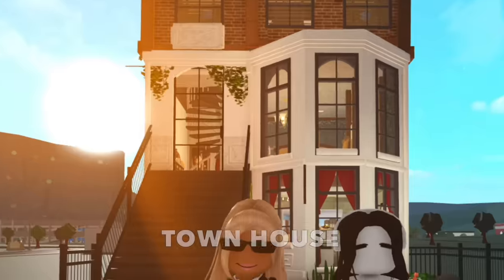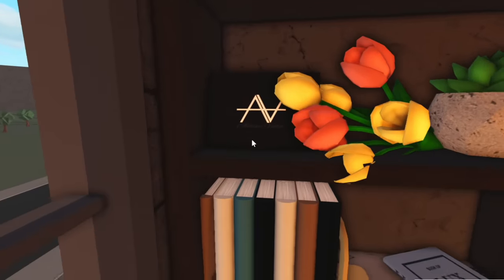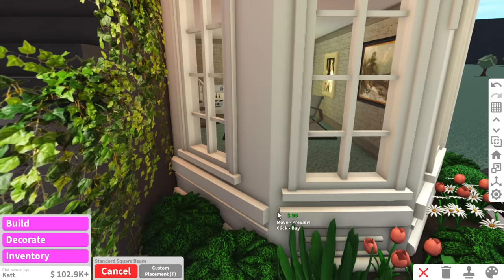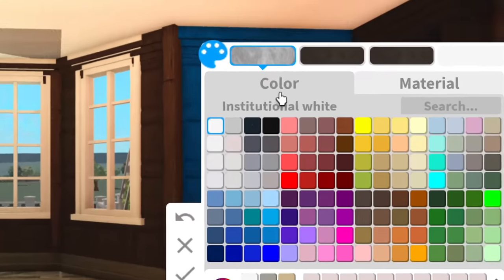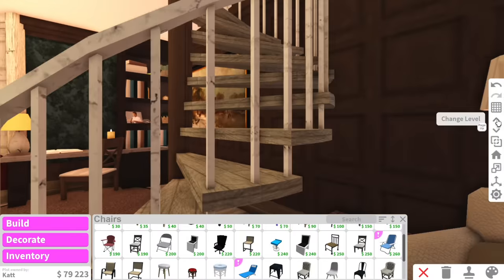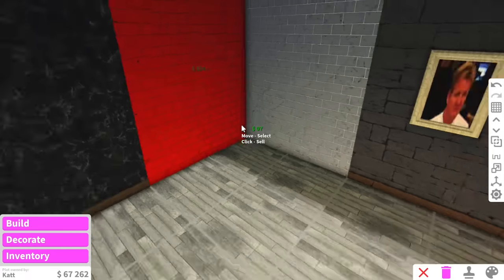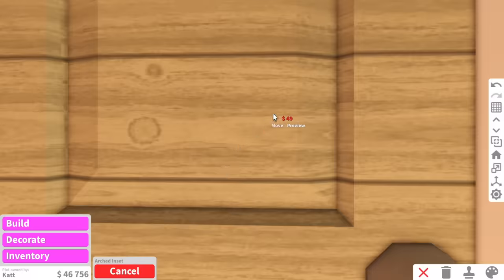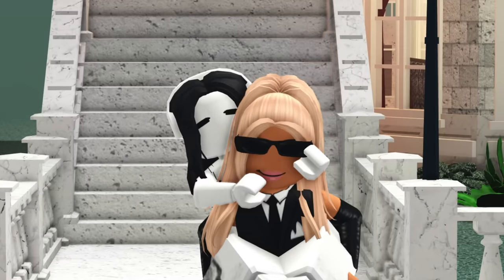RENOVATING MY SUBSCRIBERS HOUSE IN BLOXBURG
Today I renovated one of your guys' bloxburg houses!

Thankyou for sponsoring today's video life makeover Download Life Makeover now
New Version•Guardian Cutie is available from July 12th to August 1st for a limited time!
Sign in to receive exclusive animal furniture! Come and meet the guardians in Life Makeover!